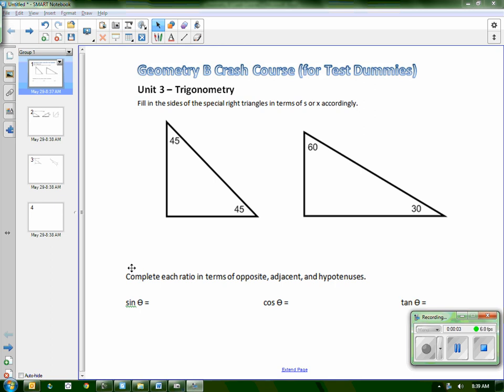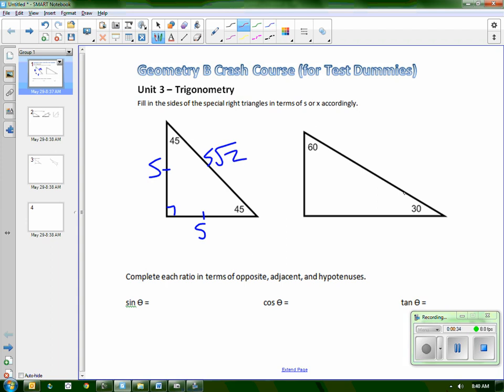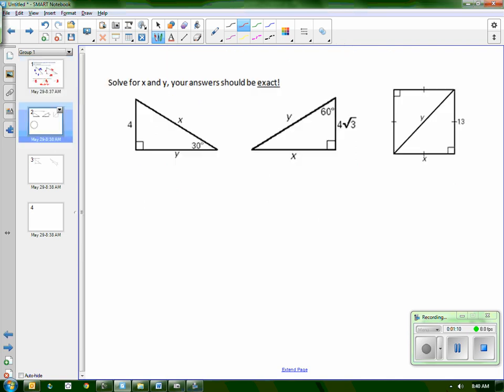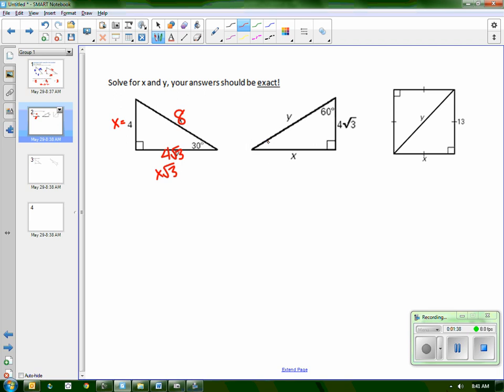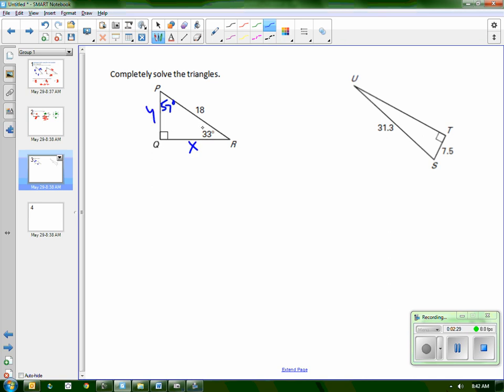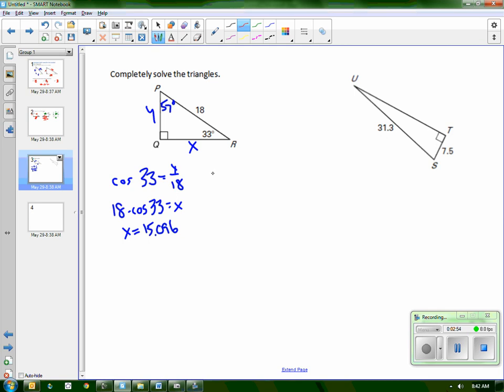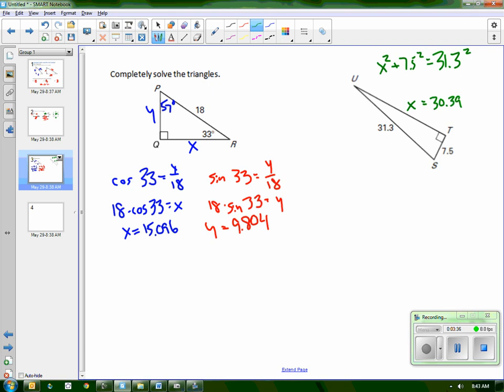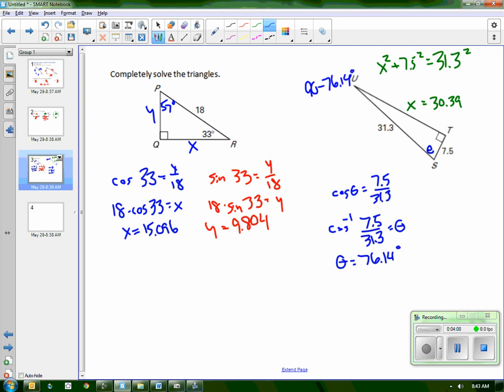Crash Course Unit 3 Page 1